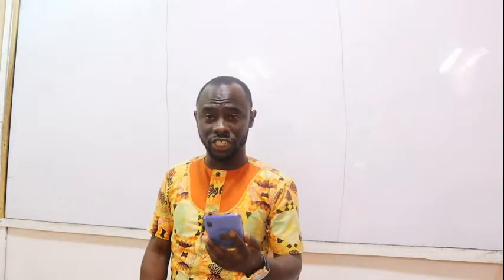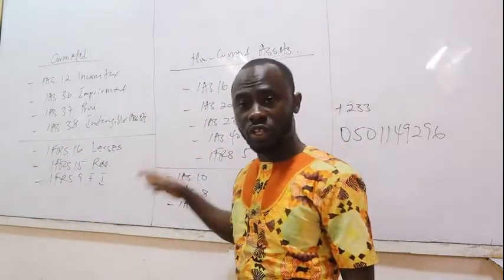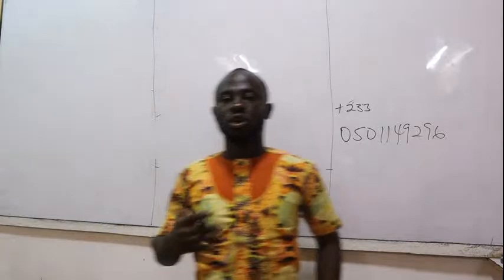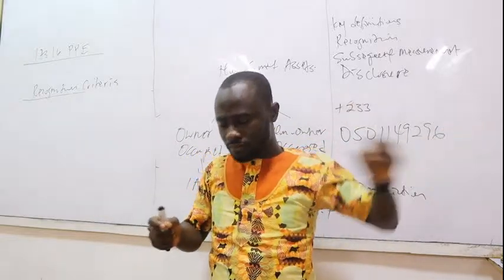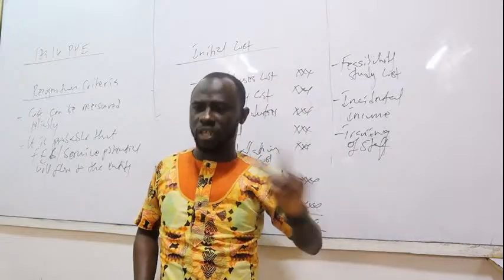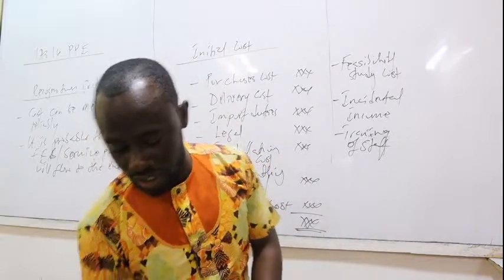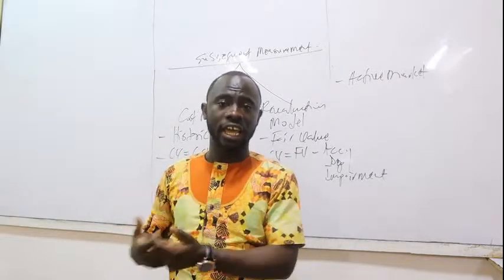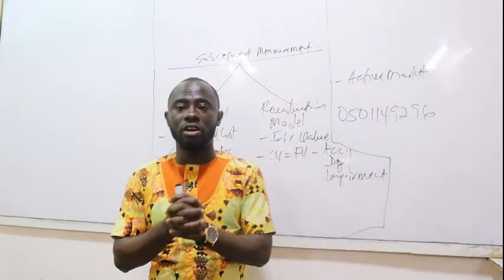Accounting Standard Lectures - IAS 16 PPE ACCA| ICAG| CFA| CIMA| CPA| - Nhyira Premium - Part 1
On this live stream, Nhyira Premium explains the overview and interactions of all the accounting standards based on IFRSs and IASs and how you can study them to increase your chances of ultimately passing the exam.

He then started with one of the fundamental accounting standards, which is IAS 16 Property, Plants and Equipment (PPE).

Among other things you will learn the following:
Differences between owner-occupied and non-owner occupied non-current assets, Recognition criteria of assets, the initial cost of assets as well as the subsequent measurement of assets and explaining the cost model and the revaluation model.

My Channel